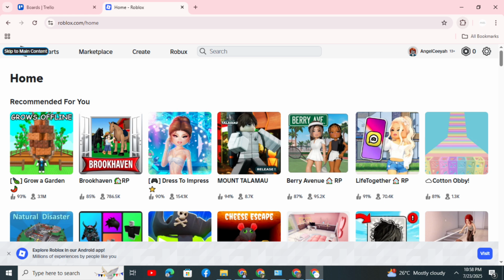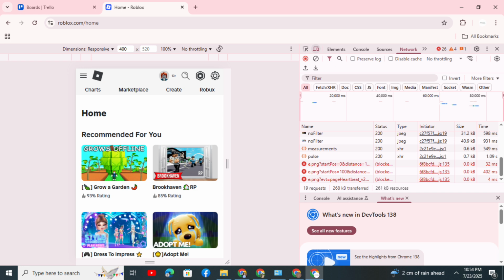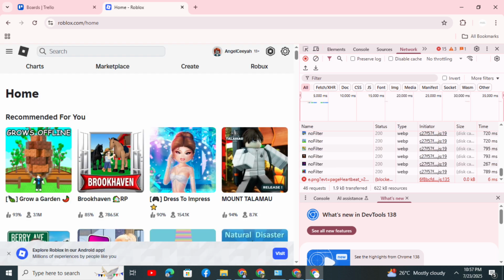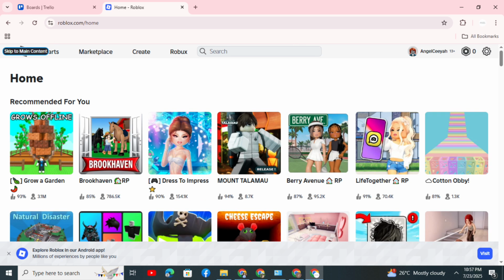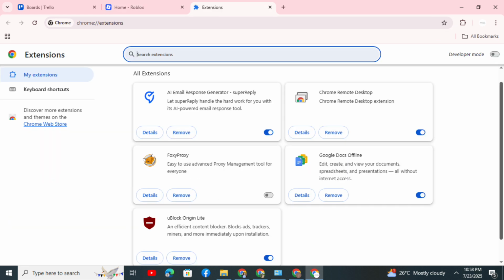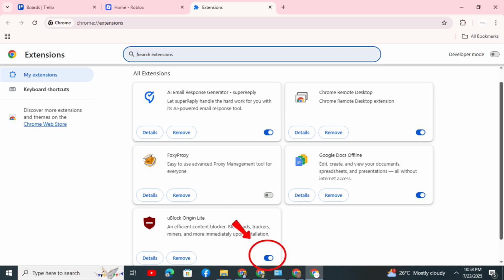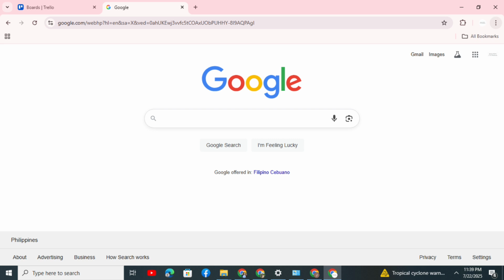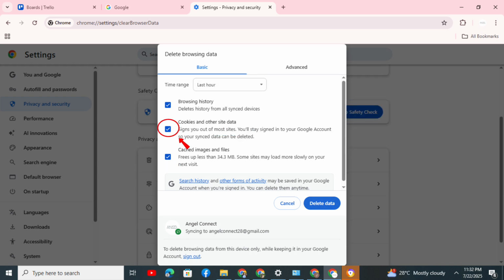How to Fix Roblox Thinking You’re on Mobile PC Browser Fix 2025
Fix Roblox Mobile UI on PC Browser

If Roblox detects your PC browser as a mobile device, displaying touch controls and preventing features like shift lock, it is a common issue often related to incorrect input detection, especially on touch-enabled Windows machines.

A direct fix involves modifying a Roblox configuration file. Close Roblox and any open browser windows playing it. Press Windows key + R, type %localappdata% and press Enter. Navigate to the Roblox folder. Inside, locate a file similar to "GlobalBasicSettings_13.xml." Open this file with Notepad. Look for a line that mentions "TouchMovementMode." Change its value to "0." For example, if you see "TouchMovementMode" value="1", change it to "TouchMovementMode" value="0". Save the file and relaunch Roblox through your PC browser.

Additionally, ensure your web browser's settings are not configured to emulate a mobile device. Check your browser's extensions; sometimes, certain extensions can alter your user agent, making websites believe you are on a different device. Clear your browser's cache and cookies for Roblox. This removes any cached data that might be causing the misidentification. As a last resort, reinstalling the Roblox player or trying a different browser could resolve persistent detection issues.